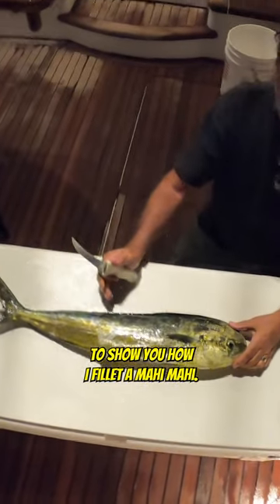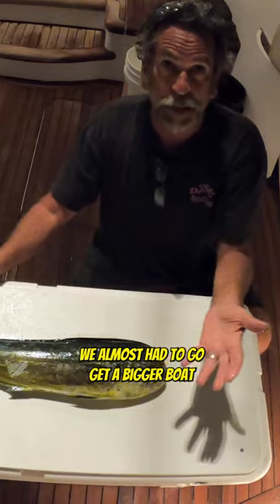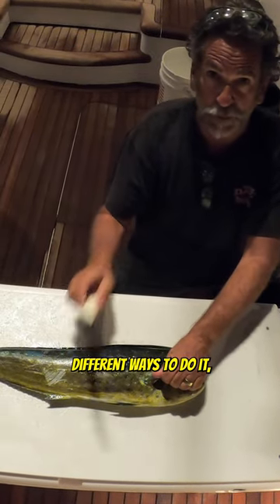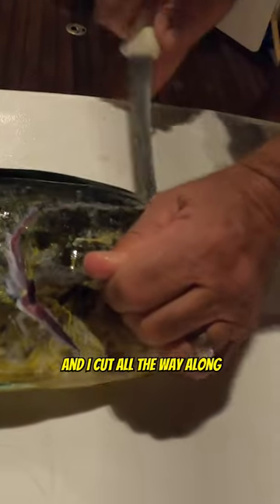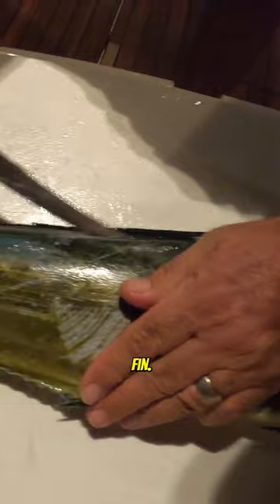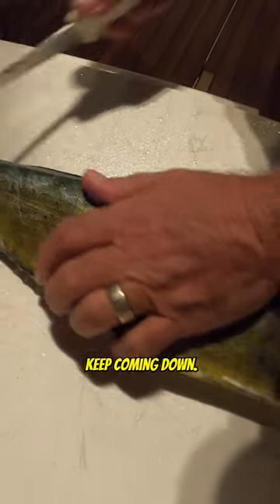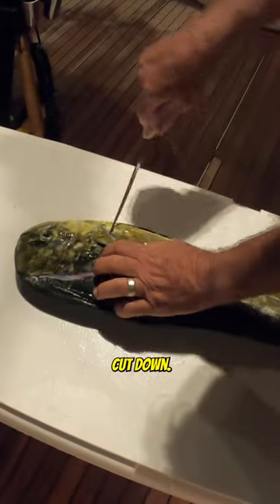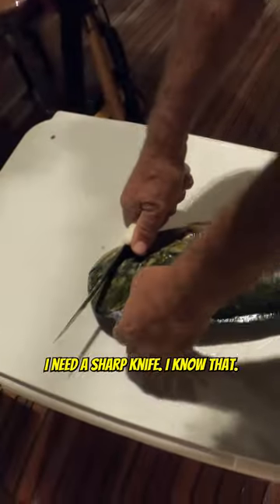How to Clean and Fillet a Baby Dorado / Mahi-mahi - Part 1